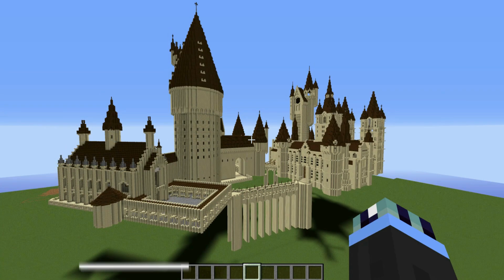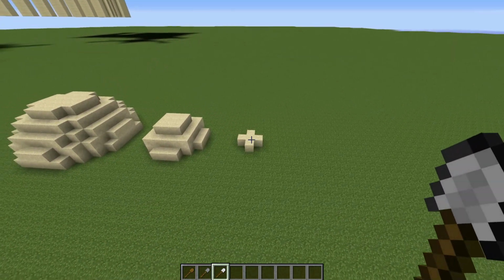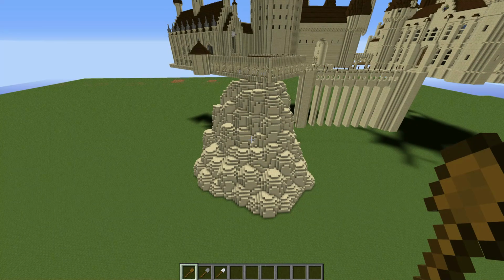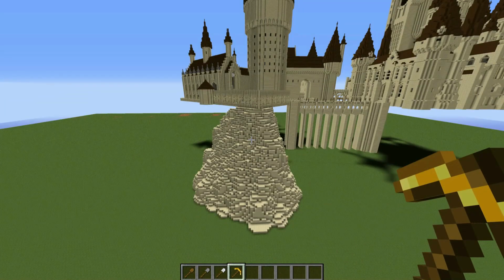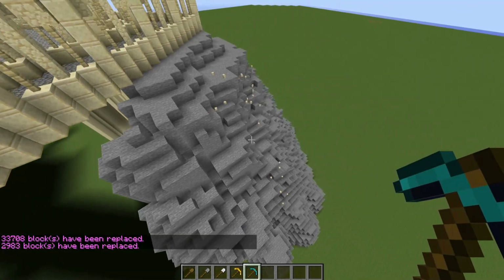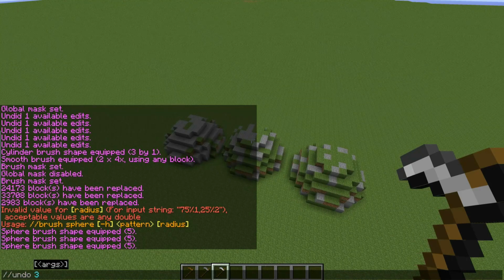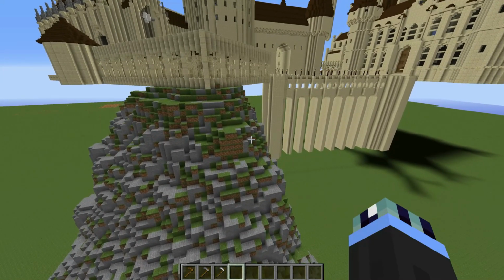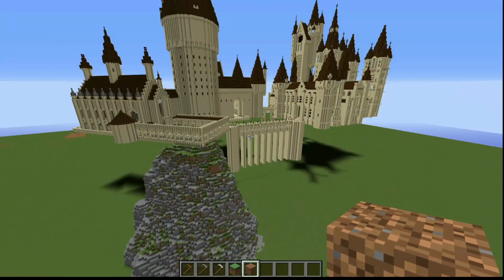How to build Hogwarts in Minecraft - Episode 28 - Java Landscaping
Welcome to Episode 28 of my Hogwarts tutorial! Today I show some techniques to landscaping using world edit for those of you which have world edit installed!

Timestamps:
0:00 Introduction
0:46 Basic Brushes
3:34 Polishing Landscape
5:51 Painting Landscape
9:47 Landscaping Tour
11:23 Ending

Basic Brushes:
//brush sphere sand [Radius]
//gmask air

Polishing Brushes:
//brush cylinder [Radius]

//brush smooth
//gmask sand

Painting Brushes:
//gmask 1,2
//brush sphere 75%1,25%2 5 (Steepest)
//brush sphere 50%1,50%2 5 (Medium)
//brush sphere 25%1,75%2 5 (Flat)